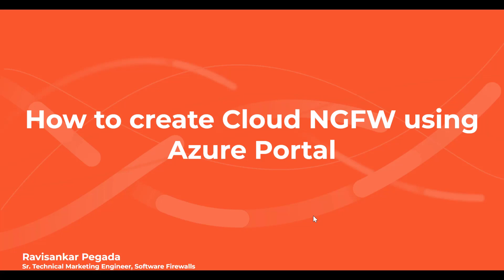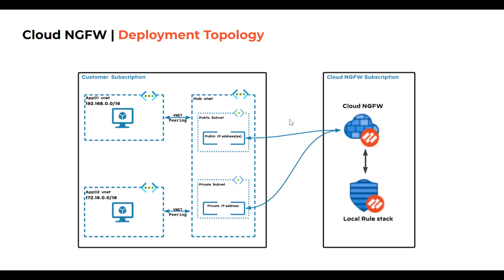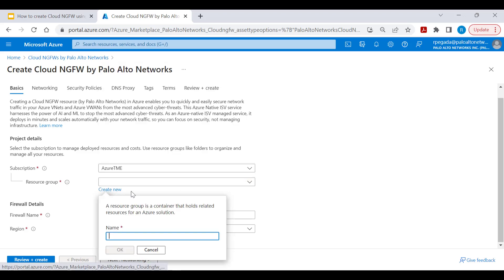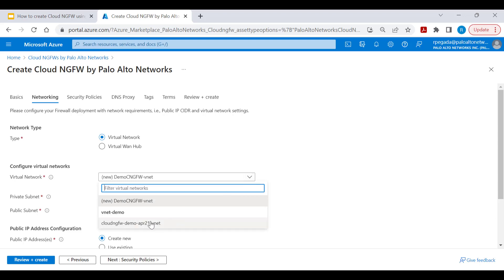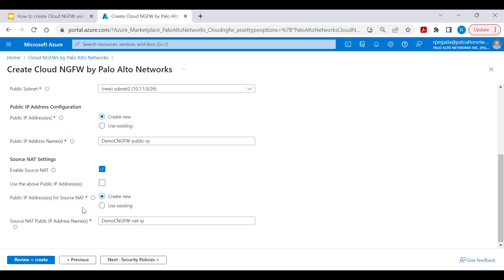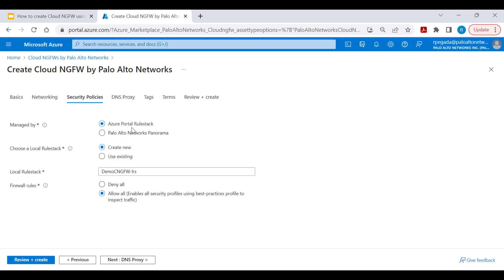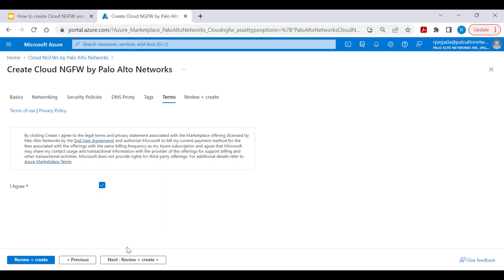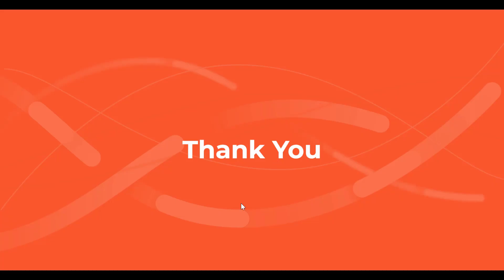How to Create Cloud NGFW using Azure Portal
This video demonstrates how to create cloud NGFW in Azure portal. This covers creation of Cloud NGFW into VNet infrastructure.